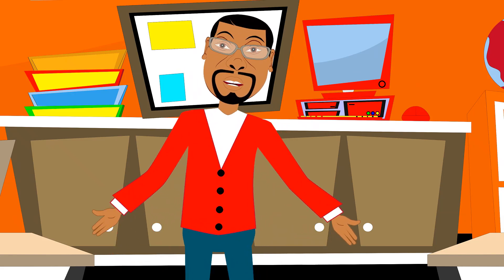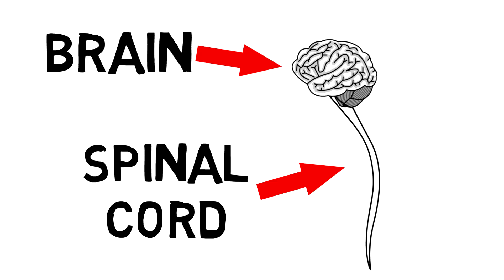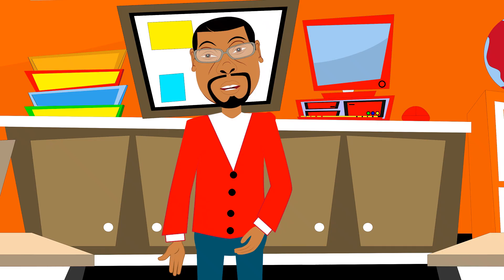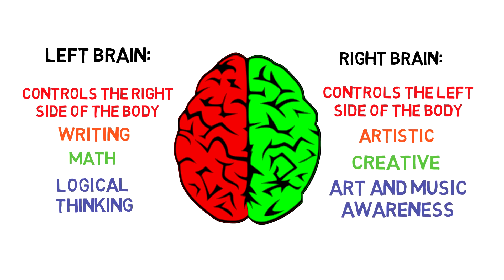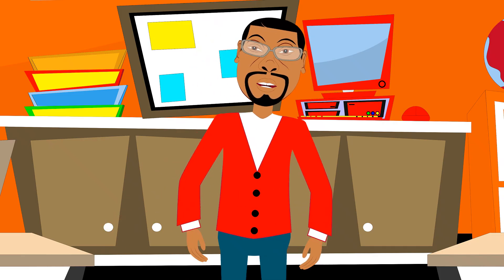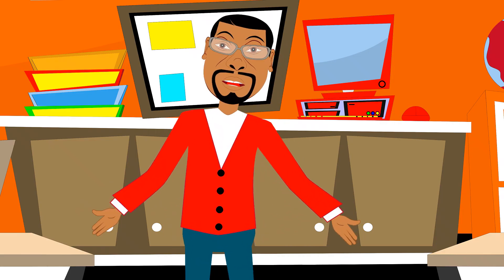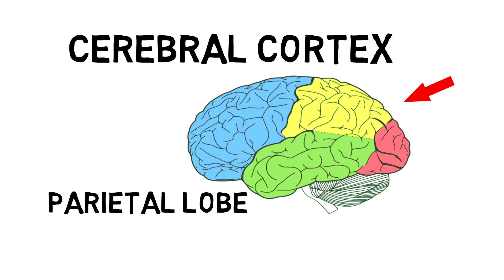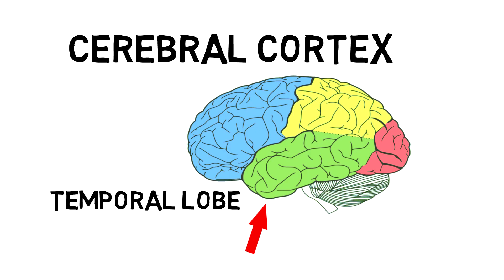Fun Facts about the Brain: Interesting facts about the human brain (Educational)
Watch this lesson with Fun Facts about the Brain. Jeremiah teaches interesting facts about the human brain in this educational cartoon for students. Hang out with us as we teach you how your brain works.